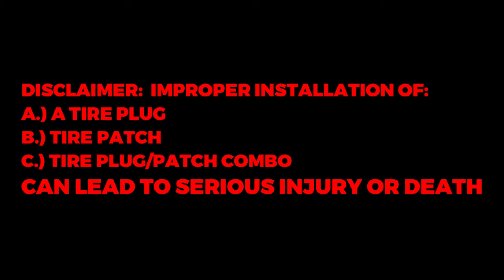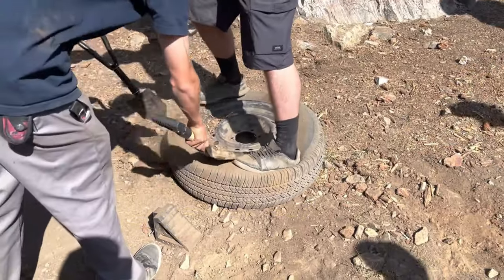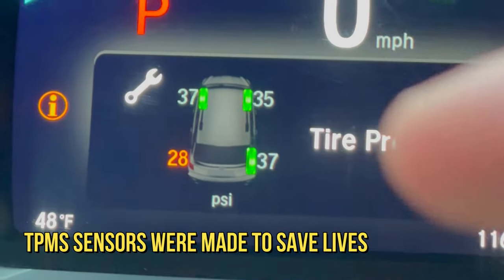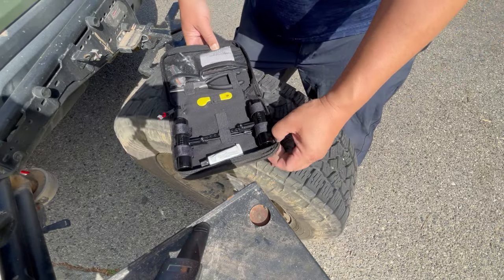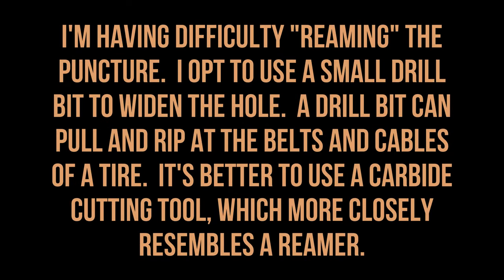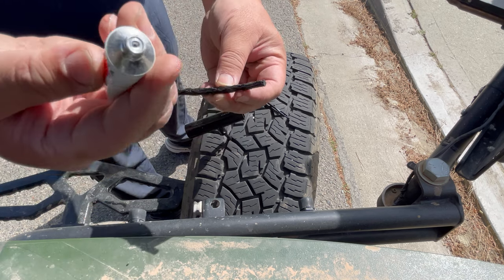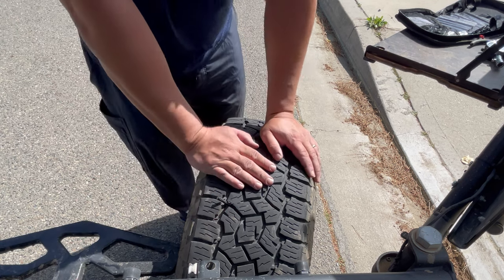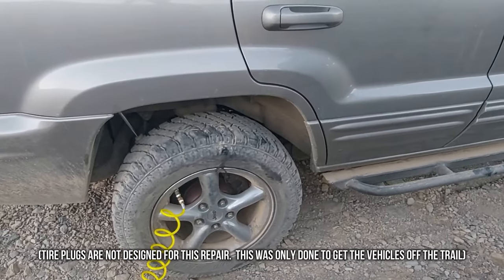How and When to Plug a Tire! DON'T DIE!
It’s been about 3 years since I caught a nail in the tire. “Plugging” a tire is like riding a bike, you never forget. The only reason I feel comfortable plugging my own tires is because my TPMS sensors warn me of low tire pressure and I KNOW FOR A FACT that I didn’t run them under inflated. When you drive on under inflated tires much more friction is generated. At higher speeds your tires will get really hot and they MELT FROM THE INSIDE OUT. You won’t be able to see the damage and then KABOOM 💥 the under inflated tire blows out on a highway. I’ve been adding air into my tire for the past week and finally had the chance to perform the patch. Running over nails is a reality when you explore the outdoors, so learning how to patch your own tires is a good skill to have, but I think it’s even MORE IMPORTANT to know when or if you can.

TIRE REPAIR KIT USED IN THIS VIDEO:

NAVIGATION
00:00 Some important info
02:16 What a tire plug won't fix
02:58 Compromised tire from under inflation
03:48 My tire repair demonstration
10:23 Bonus footage: stacking tire plugs (Not recommended, but my get you off the trail)

It even let's me upload my GPX files for you to download.  For as little as $1 a month, you can access my overland database.  If you don't care about all that and just want to show some love and give support, you can do that too :P

***please do not share coordinates publicly or with someone that you wouldn't trust, protect our public lands, thanks!

-RIDGELINE SWAP (Strut/Shocks and Spring)
-RIDGELINE EIBACH LIFT SPRINGS.  Front 0.8" longer, Rear 0.3" longer
-STRUT/SHOCK EXTENDER by NA Performance (Ventura, CA)
-BRAKE AID LINE LOCK SYSTEM by NA Performance (Ventura, CA)

-WHEELS - Black Rhino "Chase" 18" X 8", 120 x 5, 10mm offset, 26 lbs
-TIRES - Falken Wildpeak AT3W 255/70R18 P-rated
-REAR HITCH TIRE CARRIER "Trailswing" by DirtCom USA